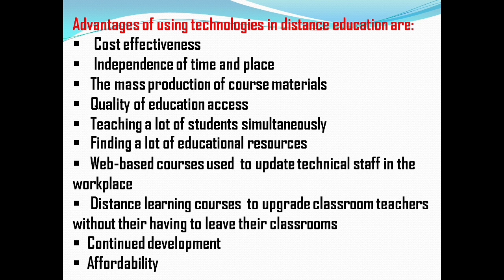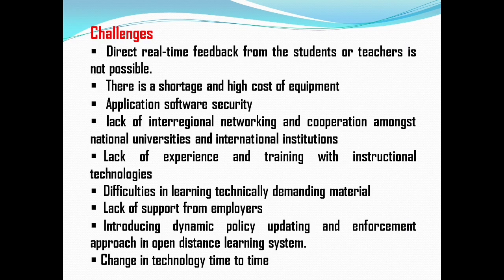ICT For Open and Distance Learning part - 2.. like and subscribe..